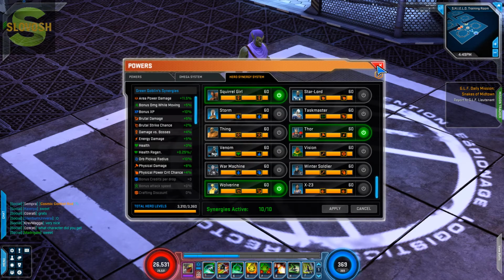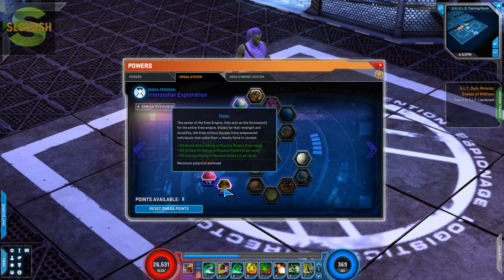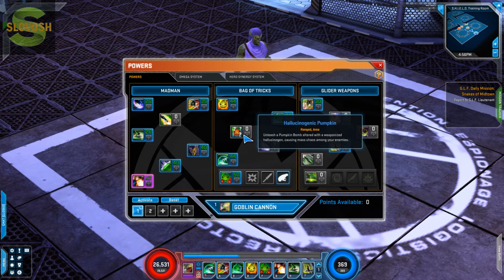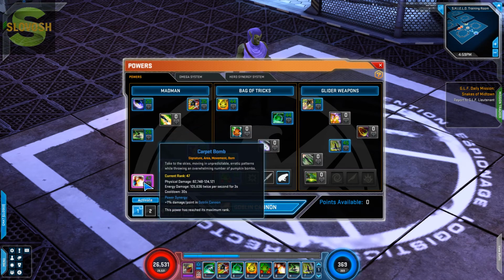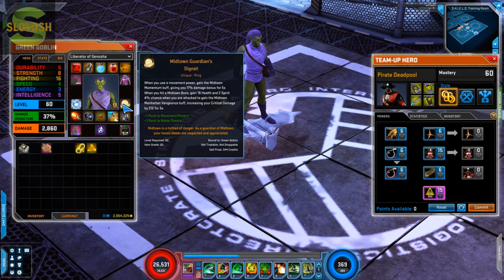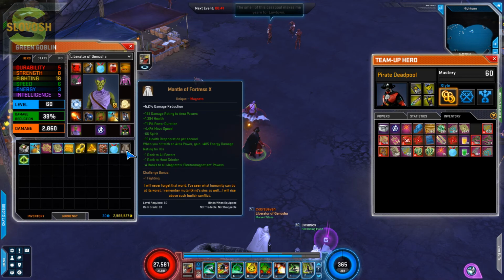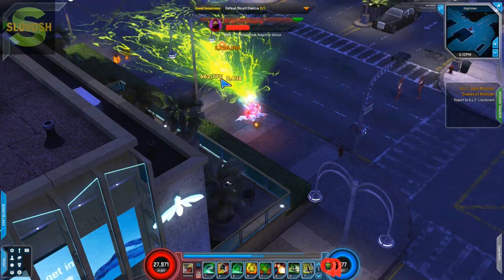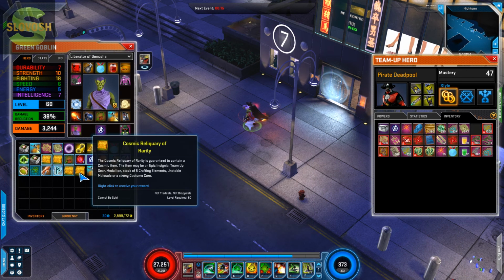Marvel Heroes 2016 - Green Goblin FINAL build (End game)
Taking a quick look at my build and some action in cosmic Hightown with GG.